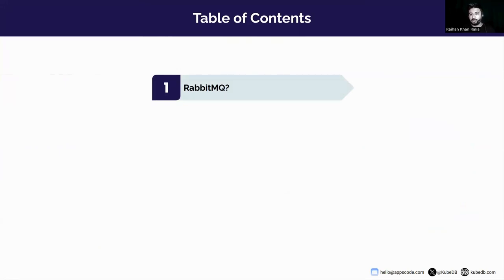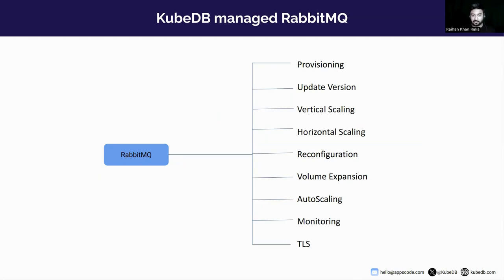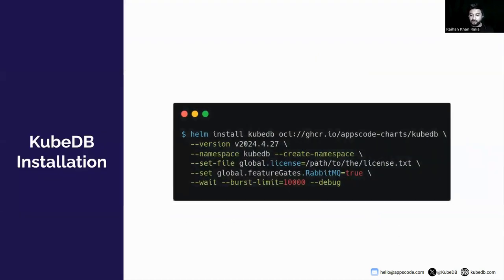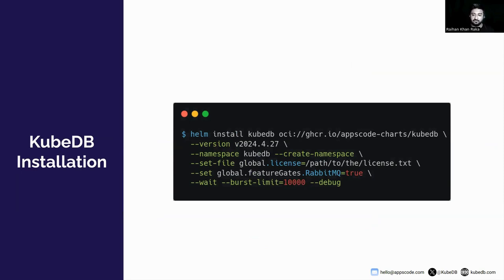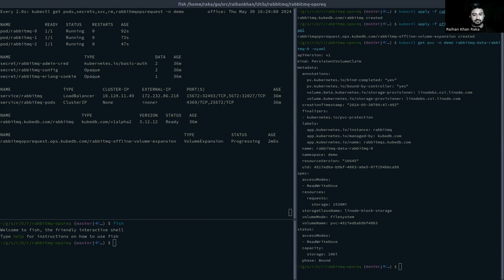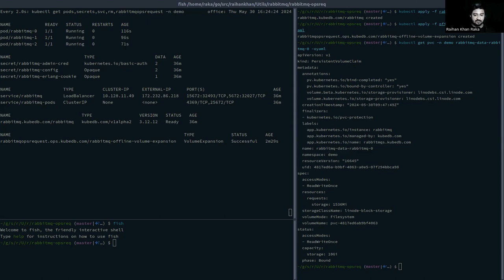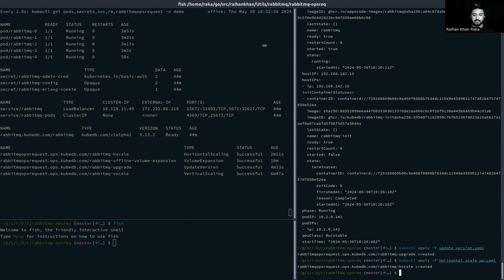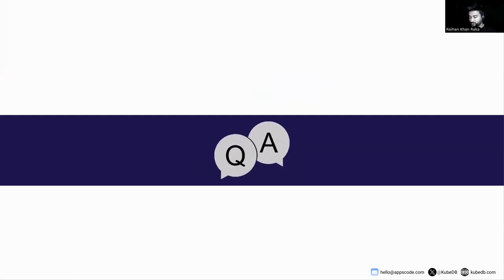RabbitMQ Ops Requests - Day 2 Lifecycle Management for RabbitMQ Cluster Using KubeDB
For different databases in Kubernetes on any public or private cloud, KubeDB makes provisioning, upgrading, scaling, volume expansion, monitoring, backing up, and restoring operations simpler. Now KubeDB supports these administrative operations for RabbitMQ clusters in Kubernetes native way.

Here’s a sneak preview of the webinar:

- Deploy RabbitMQ Cluster Using KubeDB
- Vertical and Horizontal Scaling
- Version Upgrade
- Reconfigure OpenSearch Cluster
- Volume Expansion
- Add, Remove, Update and Rotate TLS Configuration

▬▬▬▬▬▬▬▬ Useful Links 🛠   ▬▬▬▬▬▬▬

▬▬▬▬▬▬▬▬ Connect 👋   ▬▬▬▬▬▬▬▬▬